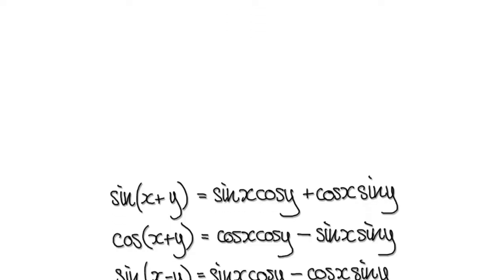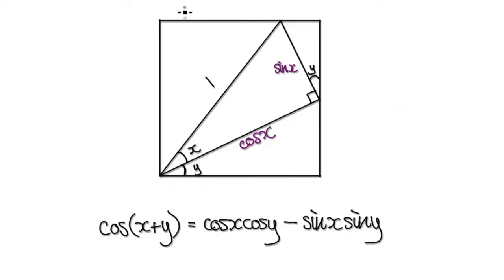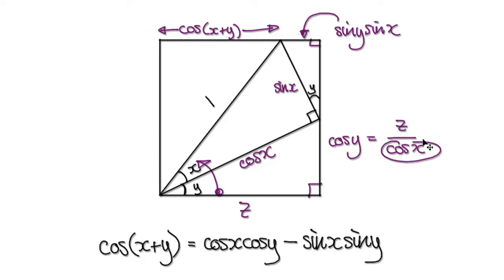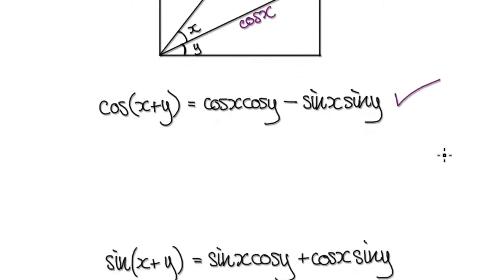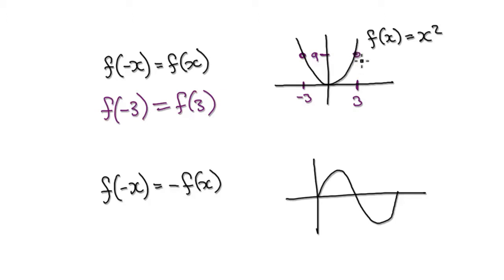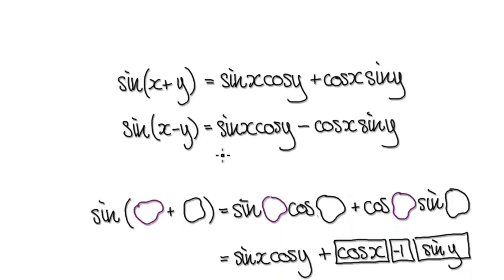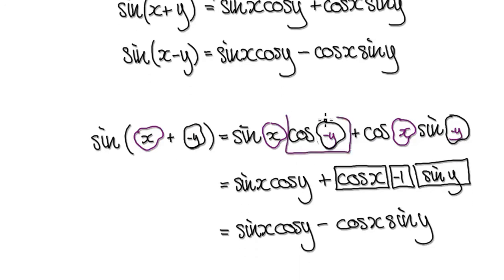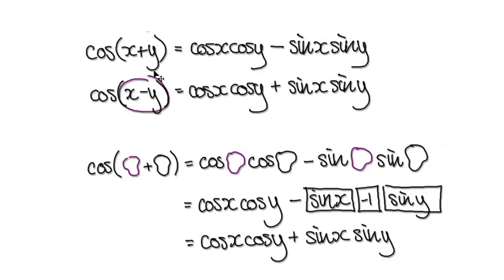Video1228 - Compound Angles Formulas - Proof - Part 2/2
Proof of Compound Angle Formulas